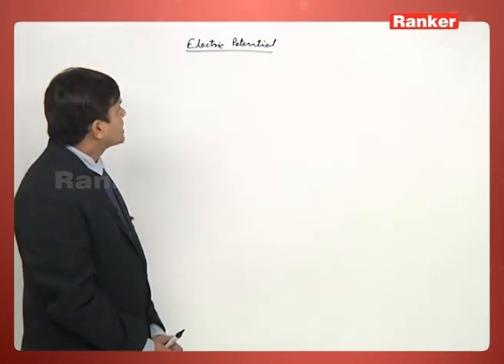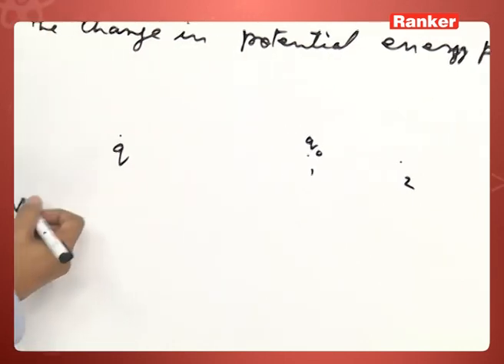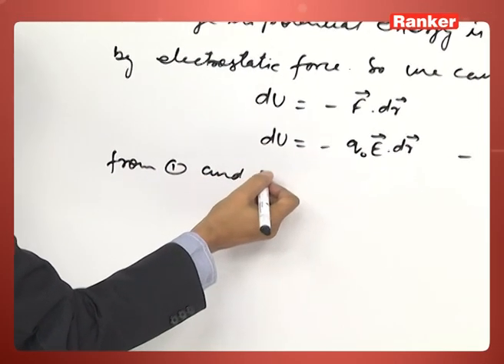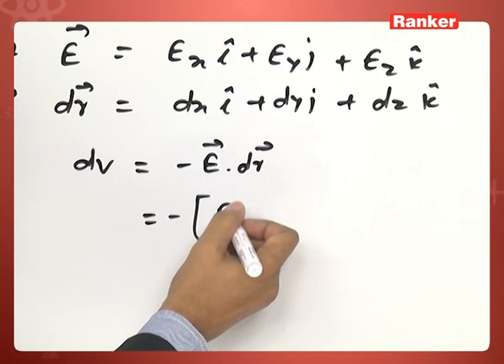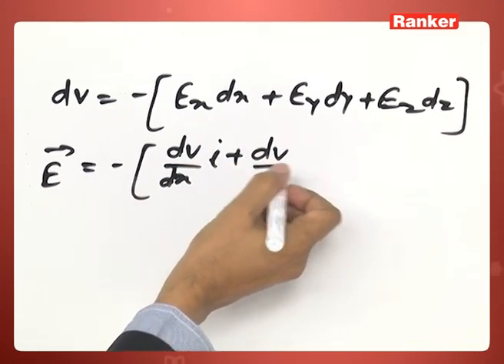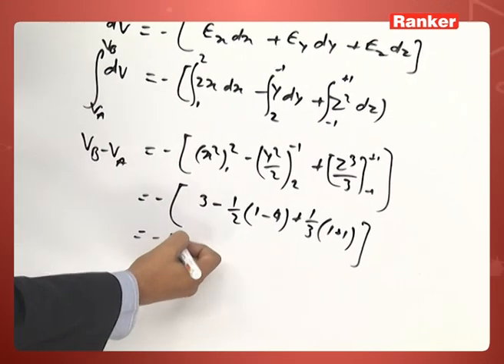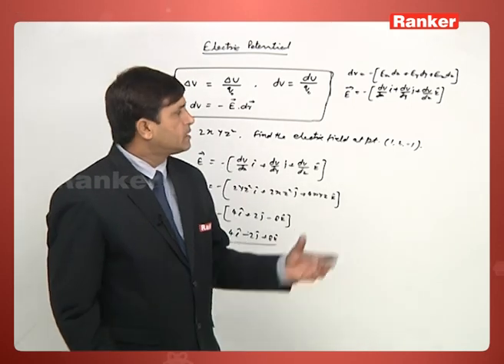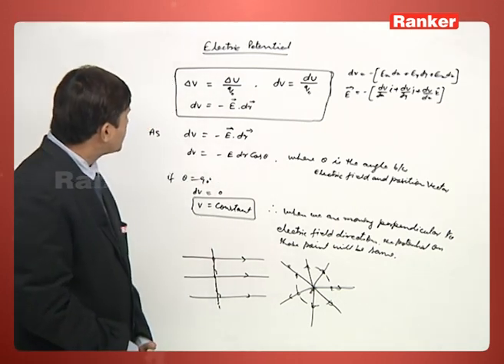Electro statics, physics by Adithya sachan sir | Electric potential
In this video Electro statics (Electric potential) related to physics is explained by Adithya sachan sir which are best videos for learners.

Rankers Learning
Street No:12, Himayath Nagar,
Hyderabad - 500029